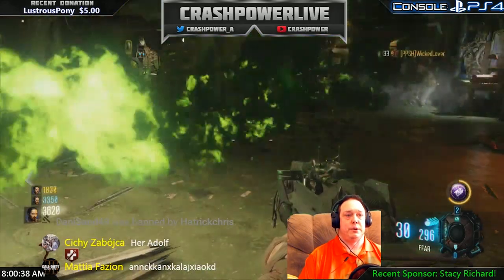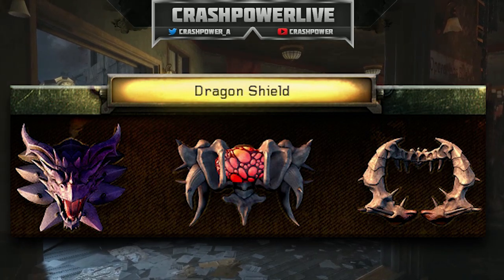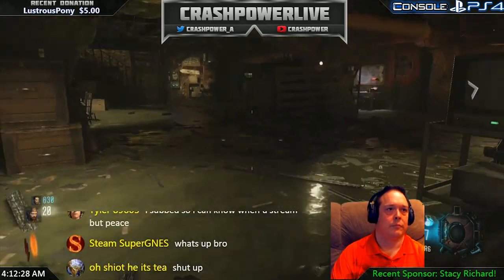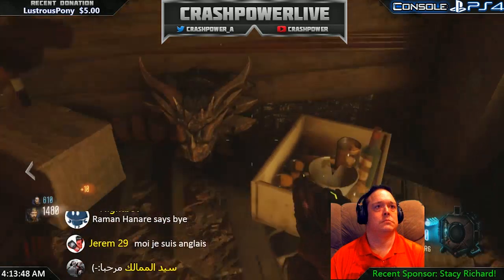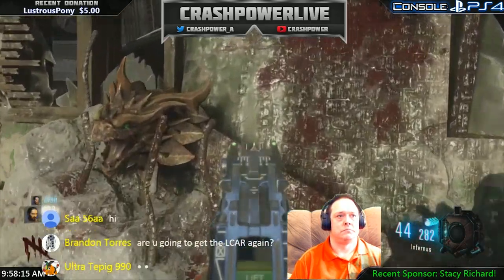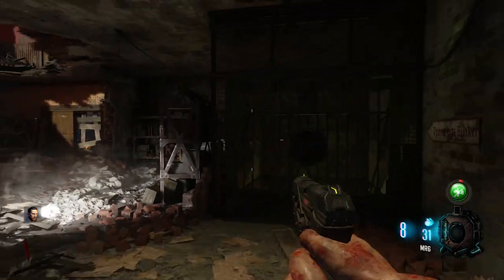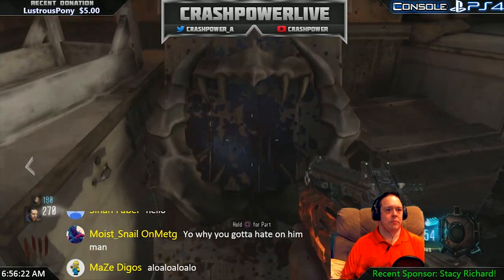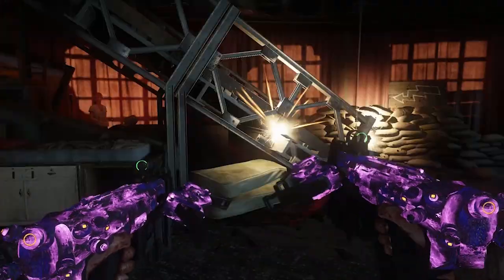HOW TO BUILD "DRAGON SHIELD" & ALL 9 PART LOCATIONS in GOROD KROVI! BO3 GOROD KROVI ZOMBIE SHIELD!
All 9 locations for the Dragon Shield in the new Black Ops 3 zombie map Gorod Krovi. I will show you how to quickly build the zombie shield Gorod Krovi (BO3: Zombies Shield DLC 3) As you probably know, the zombie shield is one of the most popular builables in Treyarch's zombies game , simply because it offers unparalleled protection from rear attacks, making it the perfect compliment to the Juggernog perk. The zombie shield has seen quite an evolution in Black Ops 3. What started as a simple riot shield has now become more than just a piece of protective equipment. In Shadows of Evil the shield had a "charge" feature which was driven by rocket fuel. In Zetsubou no Shima the shield could be electrified following a lightning strike on the the ritual site. Now with Gorod Krovi, players actually have a fully offensive shield that shoots green fire to kill nearby zombies. The shield also plays a significant role in protecting the player from the many dragons flying round the map. It's a good choice to have the shield built as early as possible to safeguard against the dragons fire attack; which occurs both as timed events in certain locations on the map but also whenever a player initiates a "Dragon Strike". As with the Ray Gun Mark 3, Treyarch have decided to rename the zombie shield to the Dragon Shield, mainly because the shield does offer massive protection from dragon fire attacks.

THANK YOU for your continuing support! Rating my videos and leaving a comment is ALWAYS appreciated!